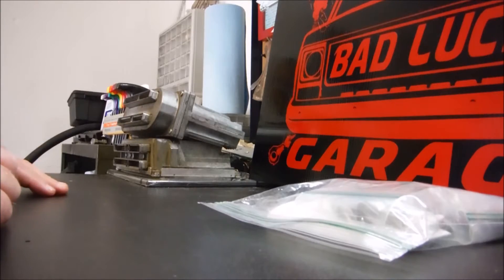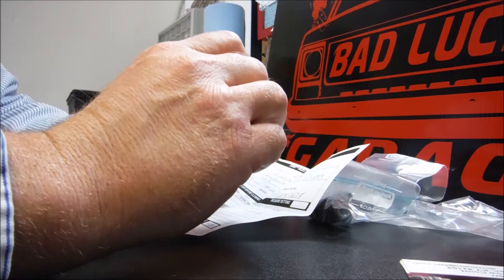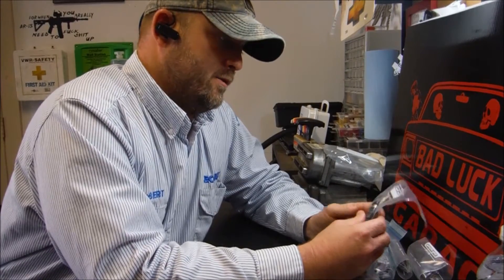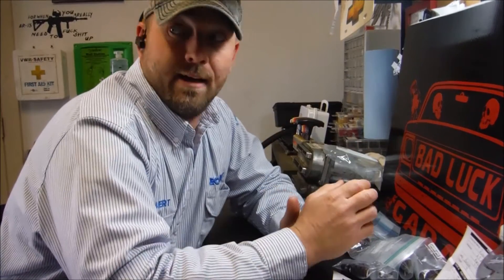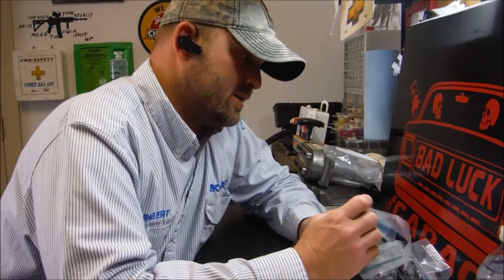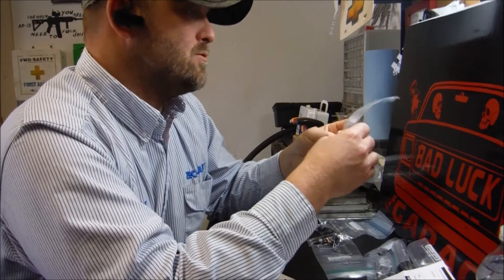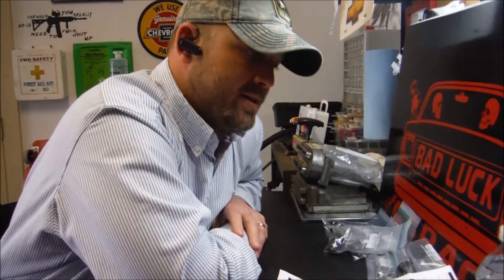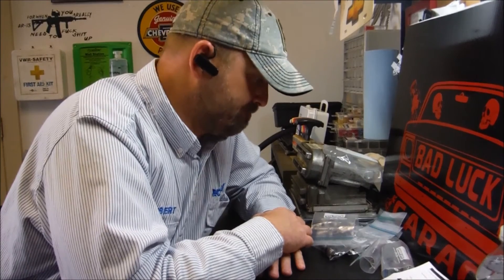Decapping Fuel Injectors Part 2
Decapping Fuel Injectors Part 2 LS Swapped C10 Project SteppinWolf
got our decapped stock fuel injectors back from Derr Injection Service! Lets see what uncapping fuel injectors really accomplishes.